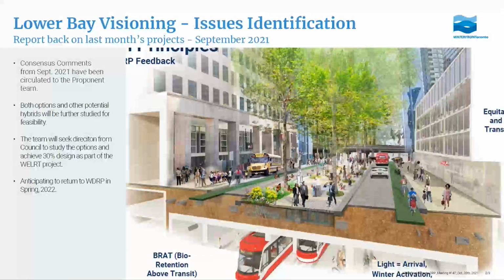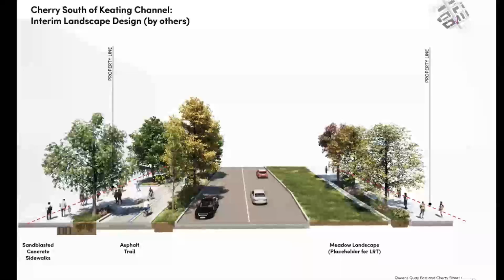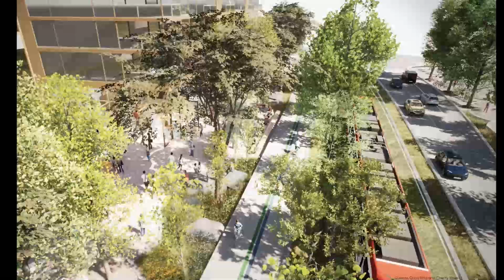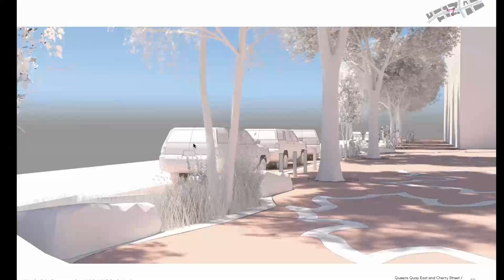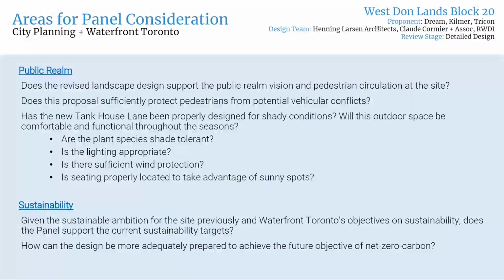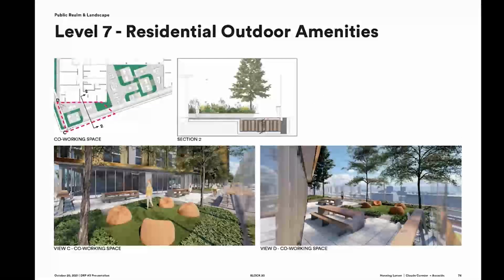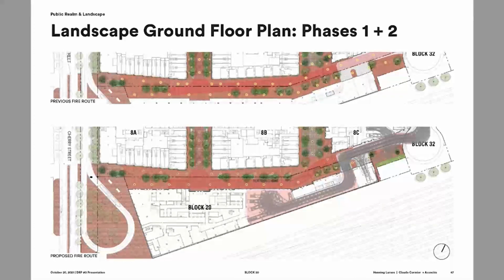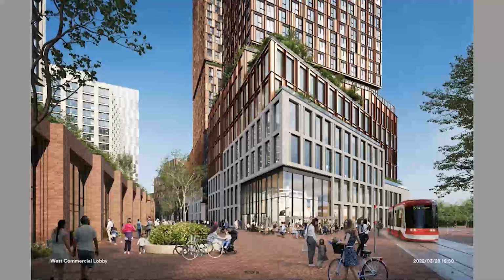Waterfront Design Review Panel Meeting - October 20, 2021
This is a video recording of a virtual Waterfront Design Review Panel meeting which was held on Wednesday, October 20, 2021.  For further details and to view the meeting materials, please visit:

The following are timestamps of each segment of the meeting agenda items:
0:00        General Business
10:14     #1 Queens Quay East Extension & Cherry Street - Schematic Design
1:59:01  #2 West Don Lands Block 20 - Detailed Design